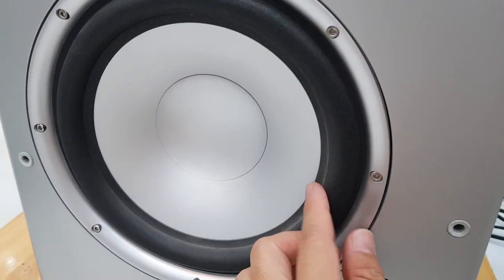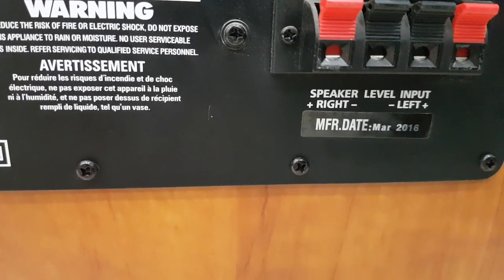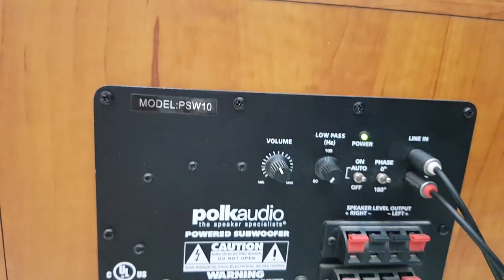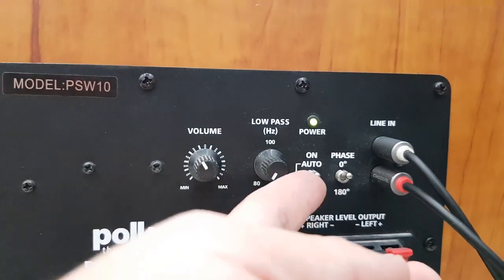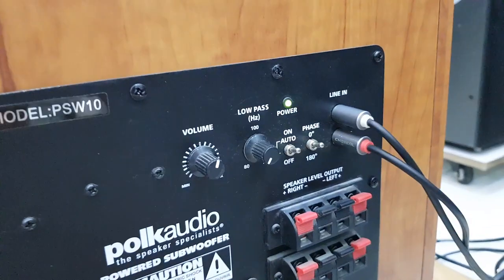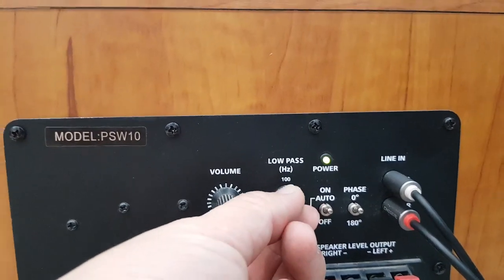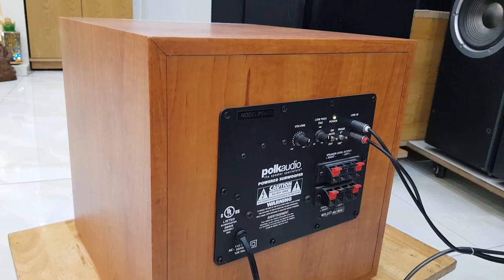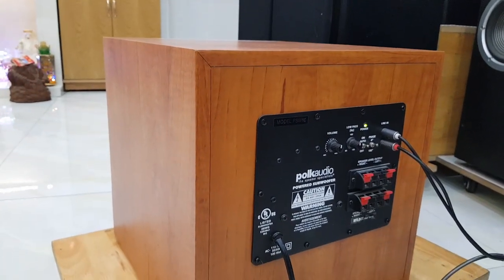(Đã bán)Loa sub điện Polkaudio PSW10 bass 25cm, karaoke,xem phim, nghe nhạc. Giá 4tr2☎️0834563852